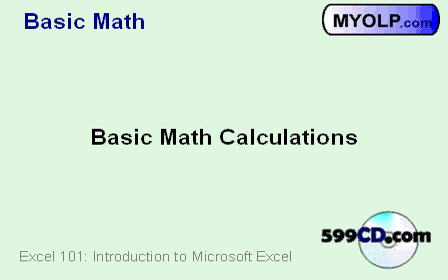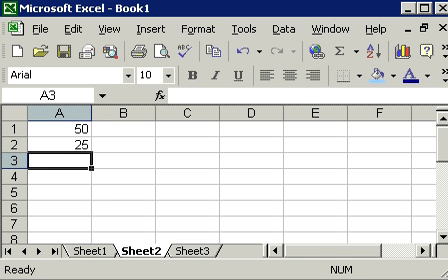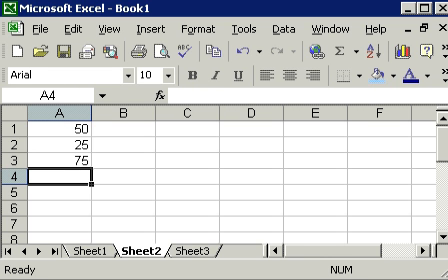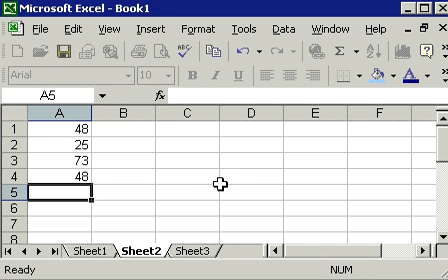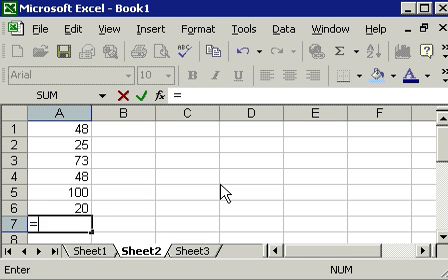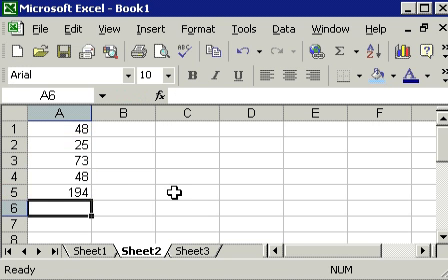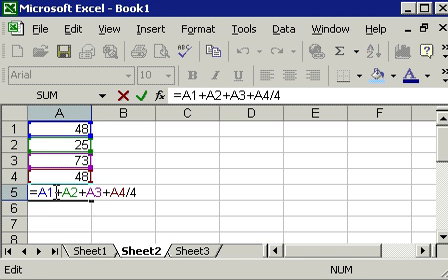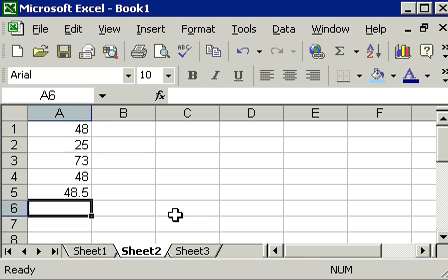Microsoft Excel 101 part 7